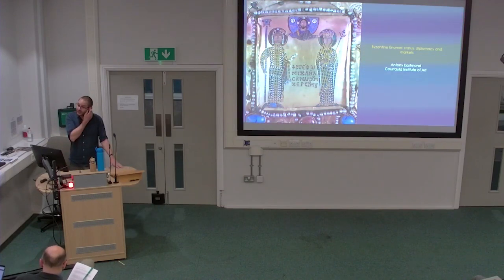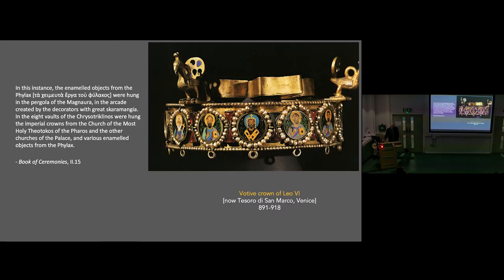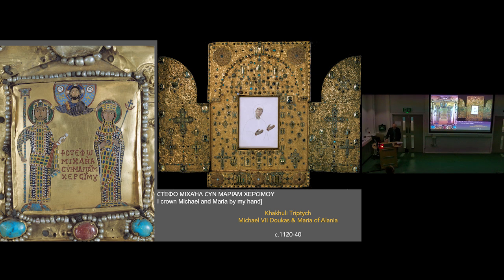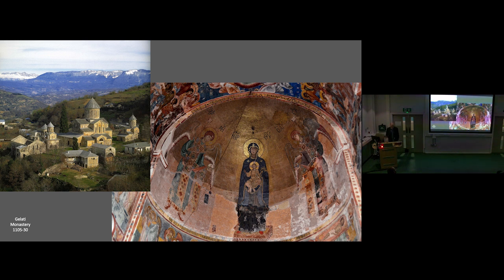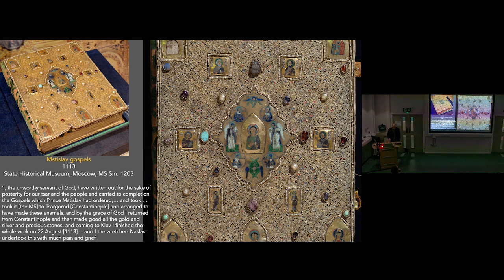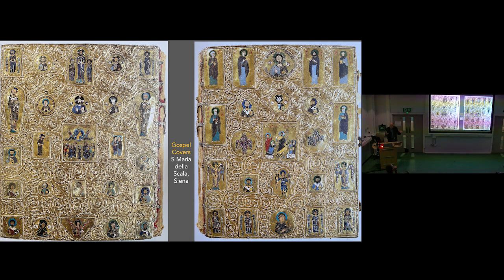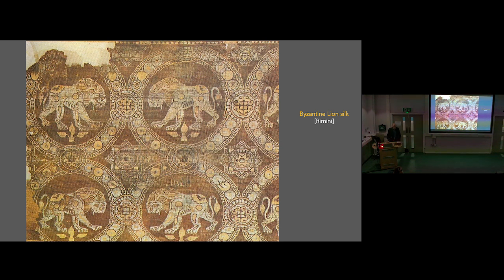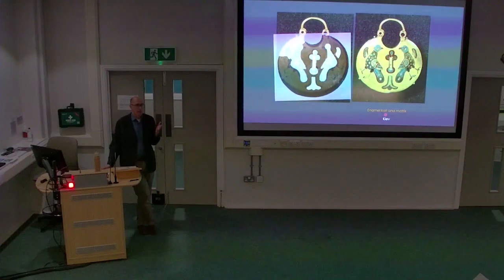Byzantine Enamels: status, diplomacy and markets in the twelfth century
Byzantine enamels, made of translucent glass against glittering gold grounds, are among the materially most expensive and technically most advanced works of art from the middle ages. Two objects, the Pala d’Oro in the Venice and the Khakhuli Triptych in Gelati, Georgia, contain nearly 20% of all the known enamels produced in the wider Byzantine World. This lecture looks at these two great compilations of enamels in the wider context of enamel making to consider the mechanics of display and markets and their implications for gift giving and diplomacy in the middle ages. It considers the great enamel works from Venice and Siena to Moscow and Munich, and from Esztergom and Budapest to Gelati and Jumati.

Professor Antony Eastmond is acting Executive Dean and Deputy Director at The Courtauld, and also the AG Leventis Professor of Byzantine Art. He teaches and researches on the wider Byzantine world, encompassing all regions from Venice and Sicily in the West to the Caucasus and Holy Land in the east. This lecture comes out of a project on the Khakhuli triptych in Georgia, which is part of a larger project on enamels in the Byzantine world.

Organised by Dr Tom Nickson, The Courtauld, as part of the Medieval Work-in-Progress Series.